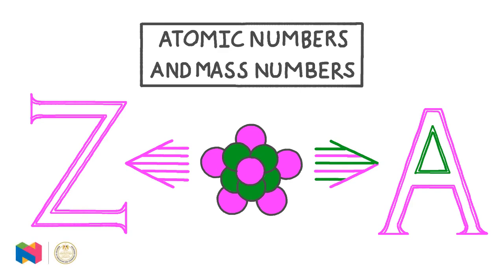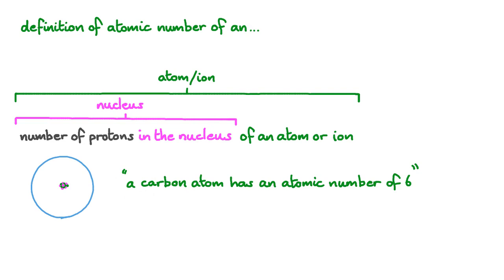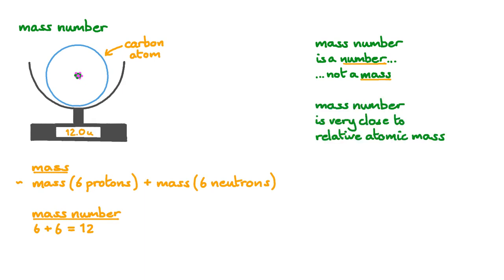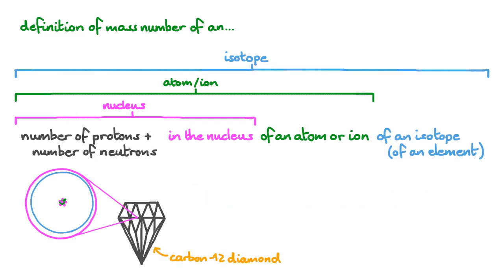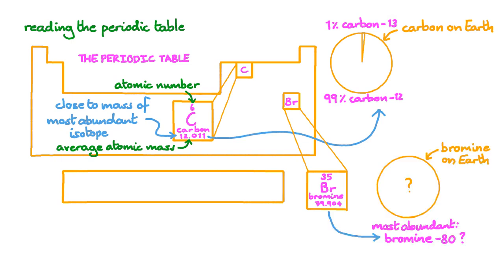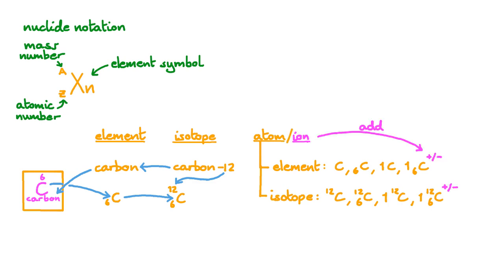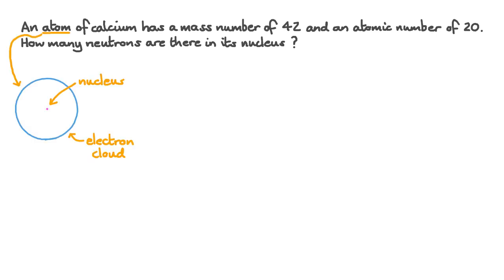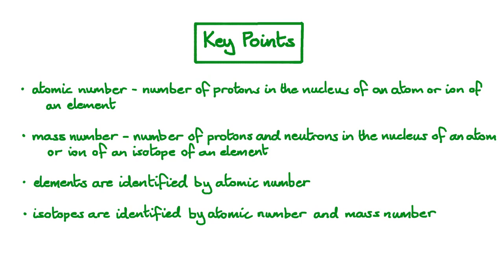Atomic Numbers and Mass Numbers Explained!